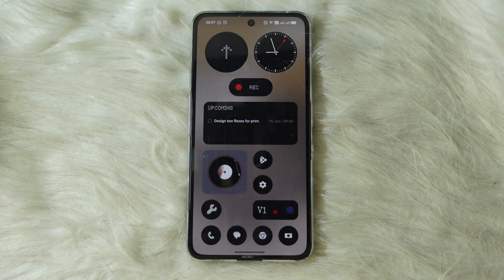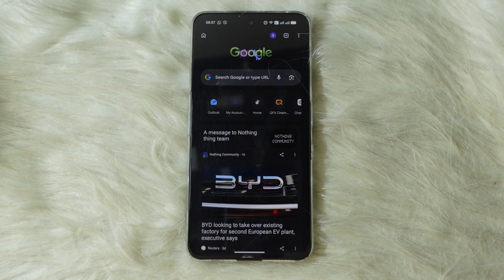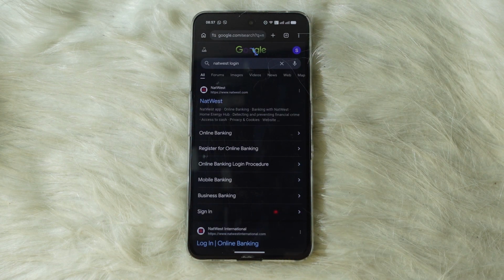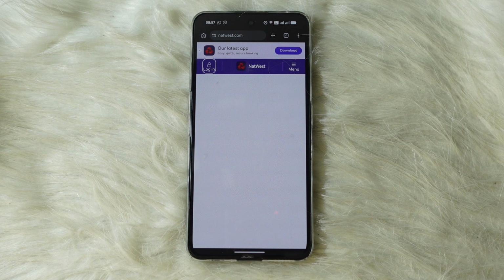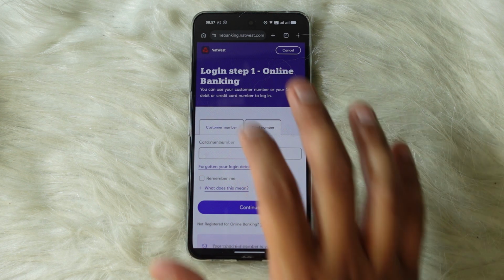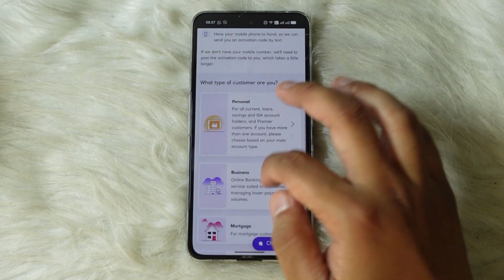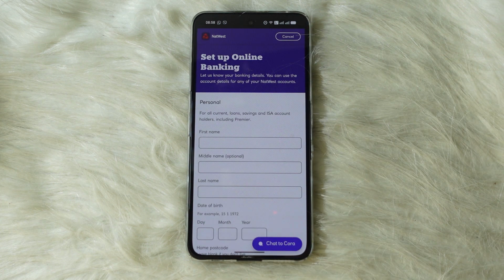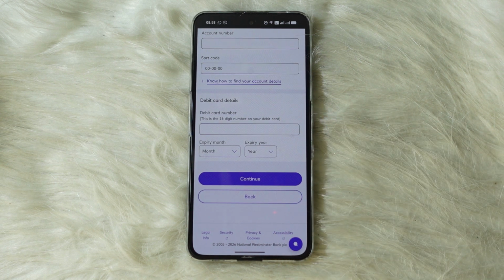How to Login NatWest Online Banking | Step-by-Step Guide (2026)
Learn how to login to NatWest Online Banking quickly and easily with this simple step-by-step guide for 2026. If you are trying to access your NatWest account from a phone or computer, this tutorial will help you understand the correct login process.

NatWest Online Banking allows you to manage your account, check balances, transfer money, pay bills, and view transactions securely anytime. To log in, you need your customer number, PIN/password, and optional security verification through the app or card reader.

🔹 Summary:

This video demonstrates how to log in to NatWest Online Banking by visiting the official website or app, entering your details, completing security verification, and safely accessing your banking dashboard.